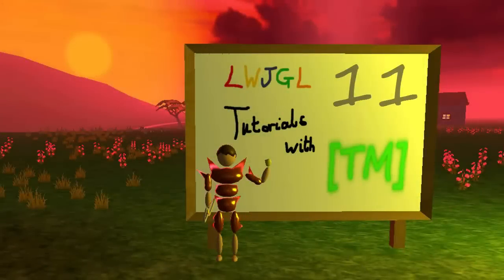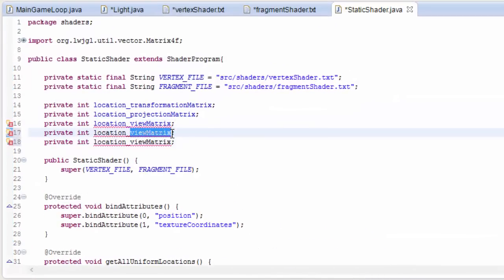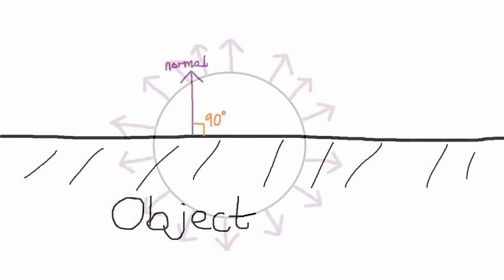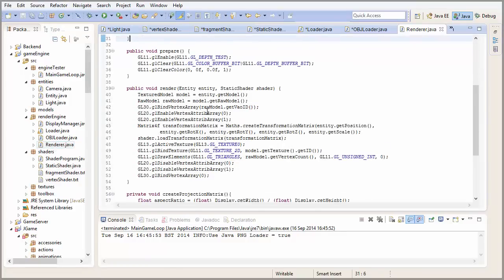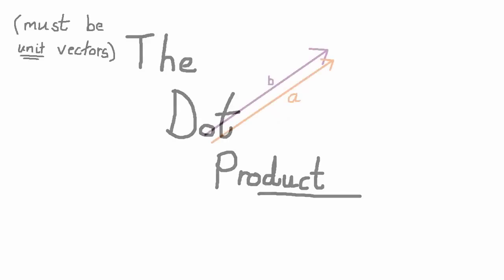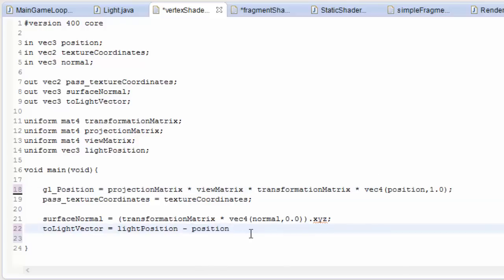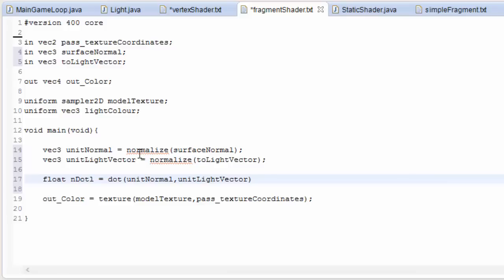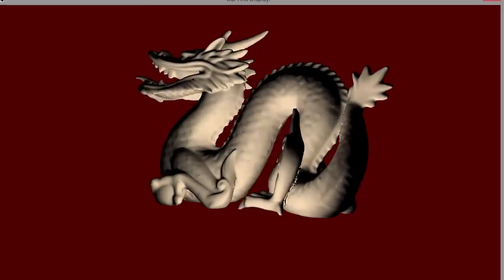OpenGL 3D Game Tutorial 11: Per-Pixel Lighting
This week we add per-pixel diffuse lighting to the game, making everything look that little bit more epic!

Common Problems:

- Make sure that you are calling bindAttributes() *before* glLinkProgram() in the ShaderProgram constructor. Also, check that you spelled the "in" variable names correctly in the "bindAttributes()" method in the StaticShader class.

-If your dragon seems to have lots of white and black patches then it could be one of 2 problems:

1. Your texture dimensions might not be powers of 2 (64x64, 128x128, 256x256 etc.)

2. If they are powers of 2 then try adding the following lines to the end of the loadTexture() method, just before returning the texture ID:
   GL11.glTexParameteri(GL11.GL_TEXTURE_2D, GL11.GL_TEXTURE_MAG_FILTER, GL11.GL_LINEAR);
   GL11.glTexParameteri(GL11.GL_TEXTURE_2D, GL11.GL_TEXTURE_MIN_FILTER, GL11.GL_LINEAR);
   GL11.glTexParameteri(GL11.GL_TEXTURE_2D, GL11.GL_TEXTURE_WRAP_S, GL11.GL_REPEAT);
   GL11.glTexParameteri(GL11.GL_TEXTURE_2D, GL11.GL_TEXTURE_WRAP_T, GL11.GL_REPEAT);

Source: Stanford University Computer Graphics Laboratory